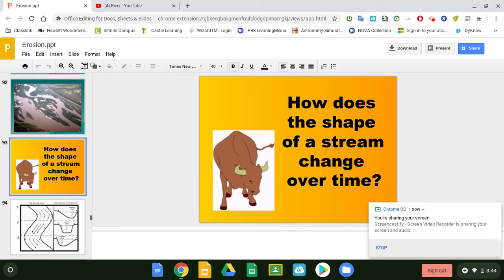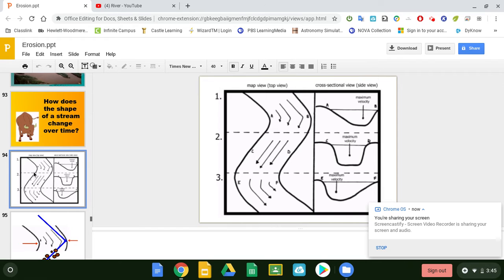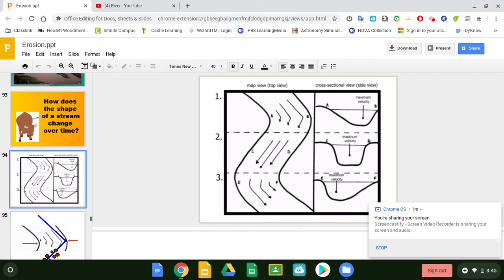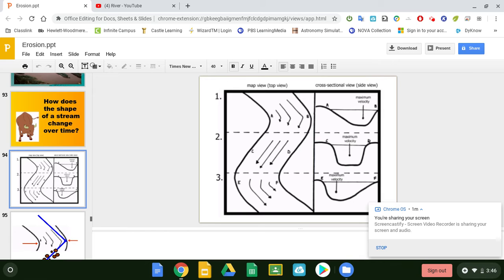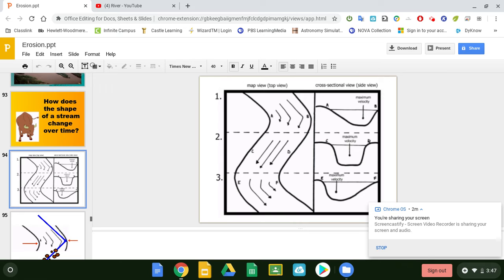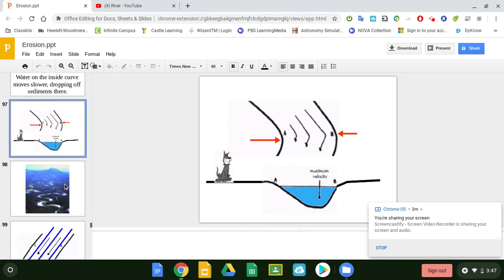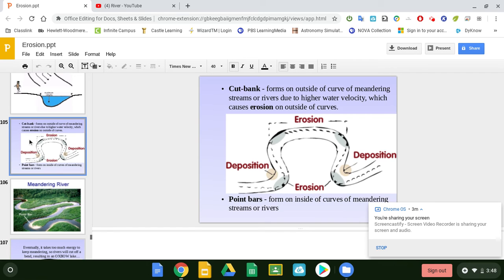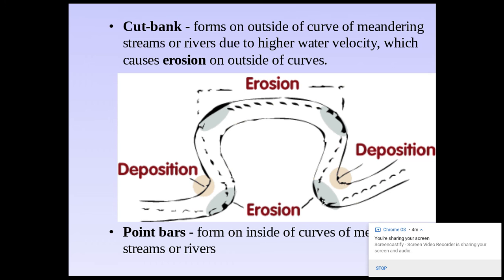Untitled: May 6, 2020 3:49 PM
Stream 3